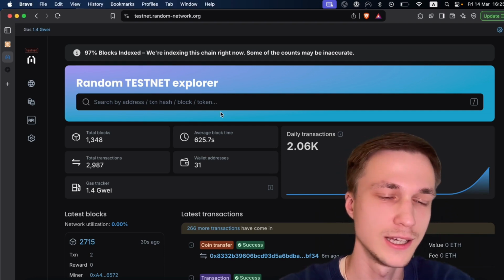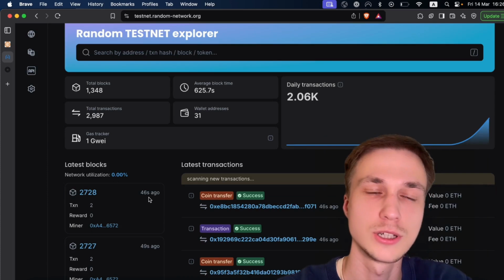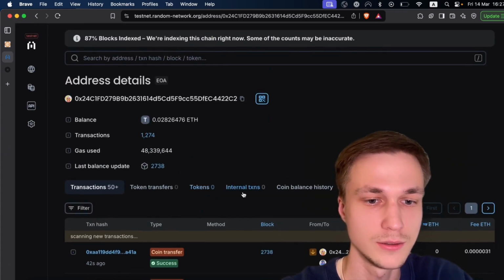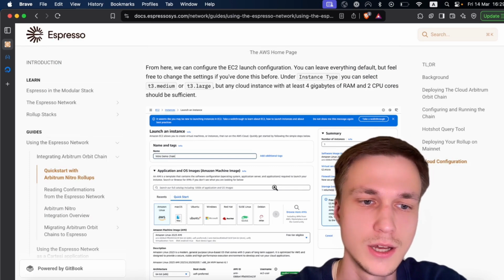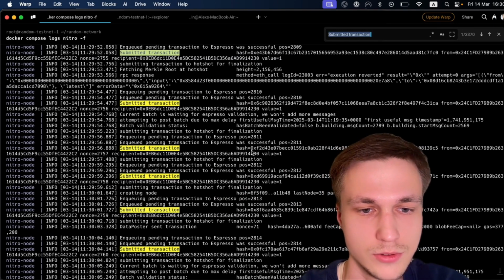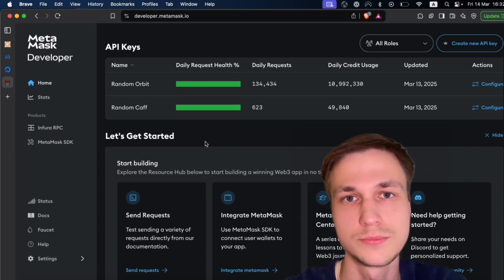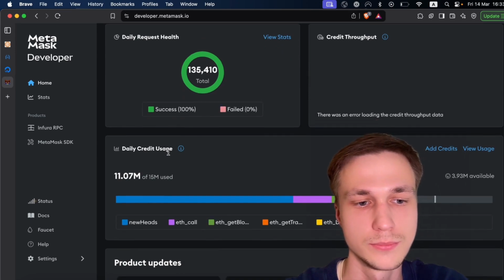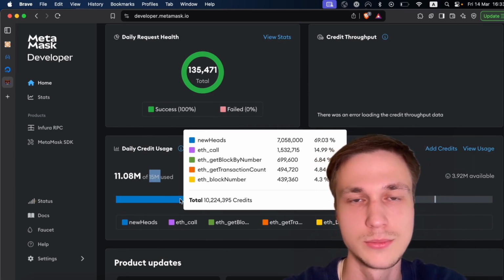ESPRESSO NETWORK HACKATHON ‪@espressosys | BUILD & BREW | ROLLUP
Hi! Today I'm going to tell you about my rollup, at the hackathon ‪@espressosys  Espresso Network!